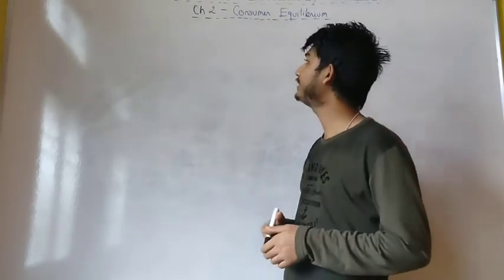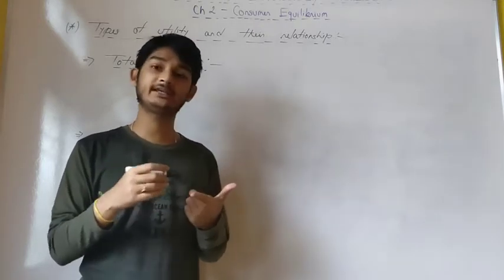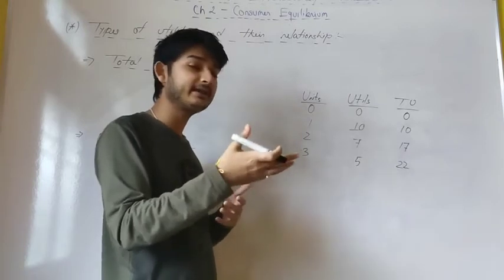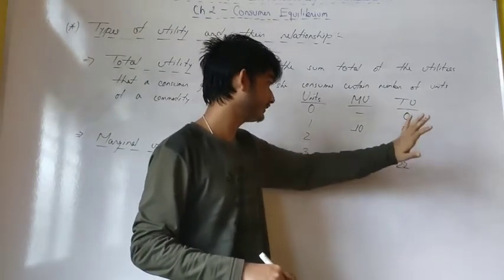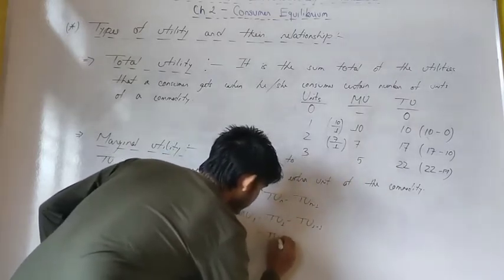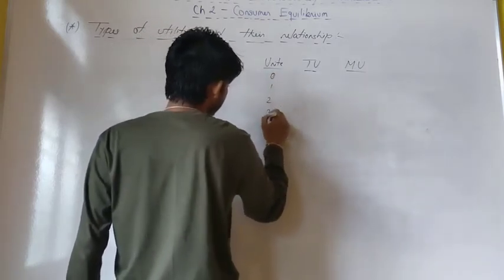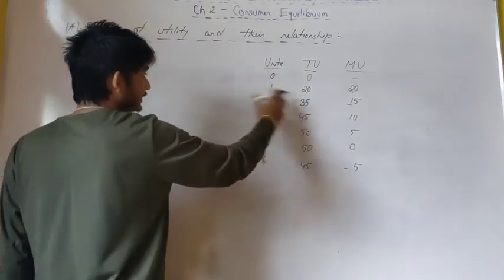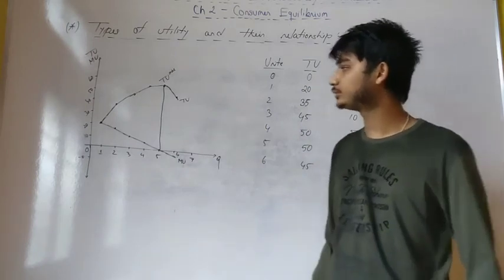Lecture 14: Ch 2_Types Of Utility And Their Relationship